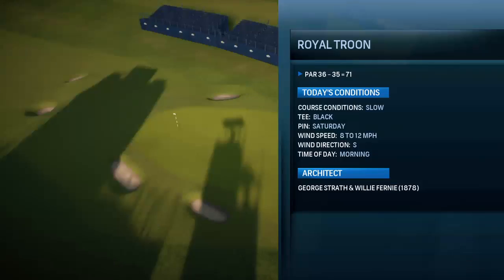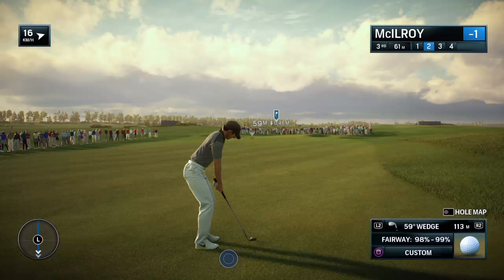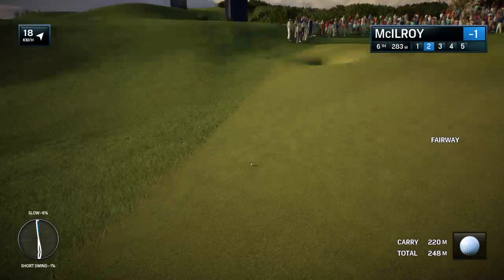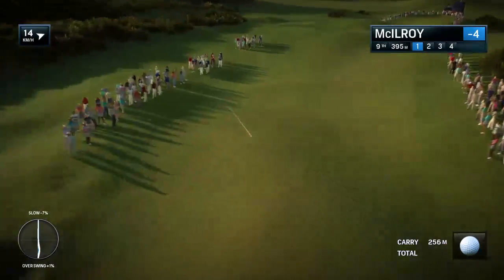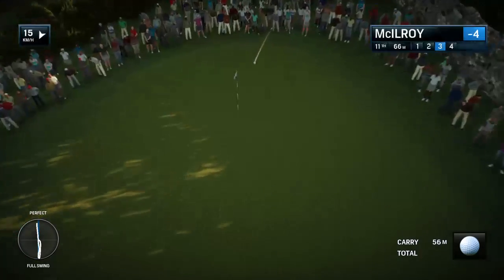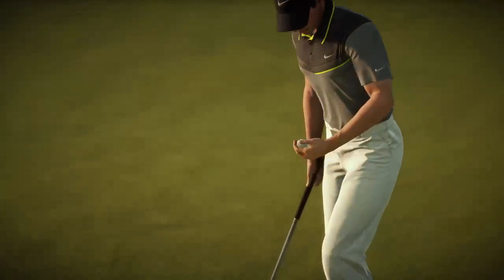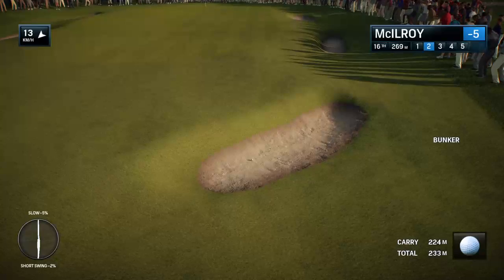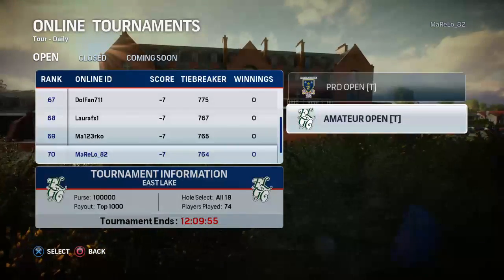RORY McILROY PGA TOUR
Torneo diario Pro